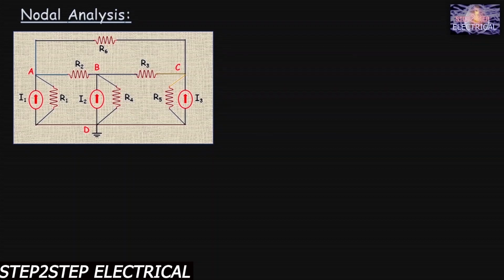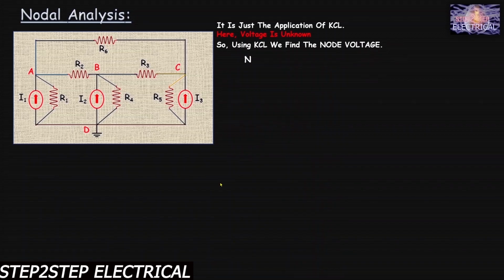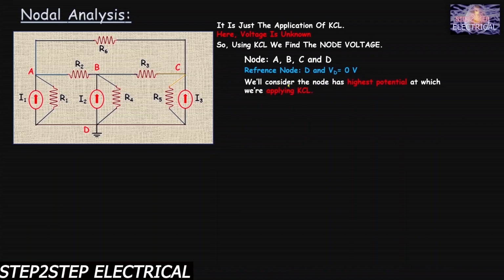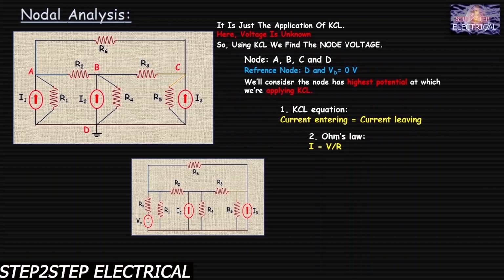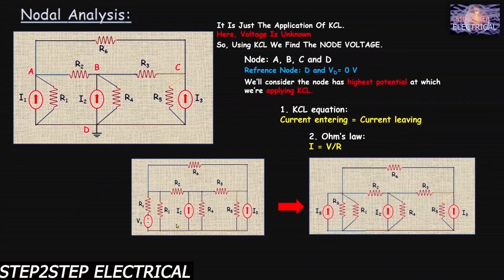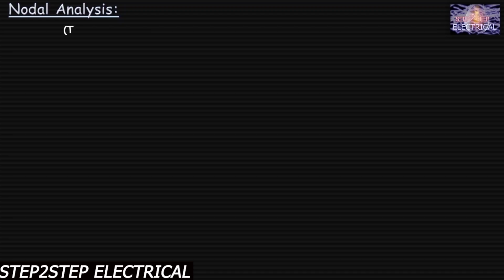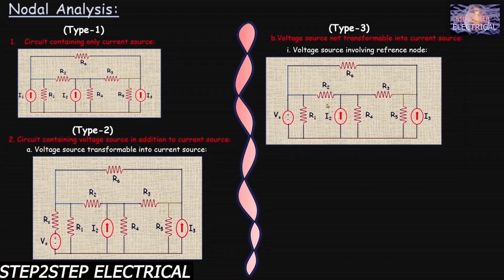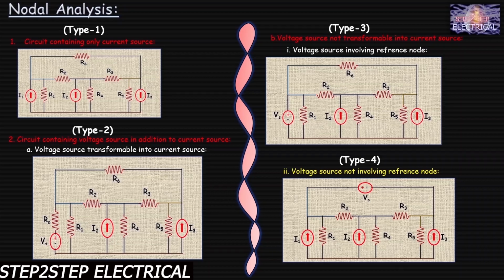Nodal Analysis | Part -1 | Introduction | Tricks to solve nodal analysis problem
This video is for every engineering students searching for complete understanding of nodal analysis. So, just watch the video, learn easily and stay motivated.